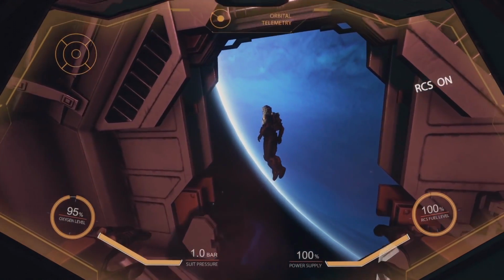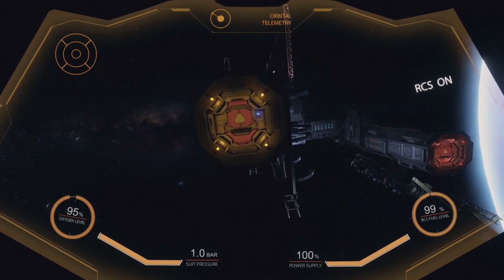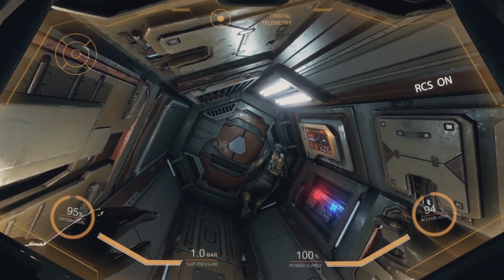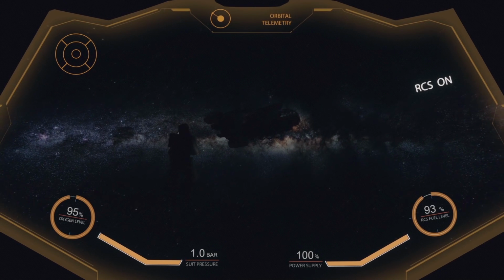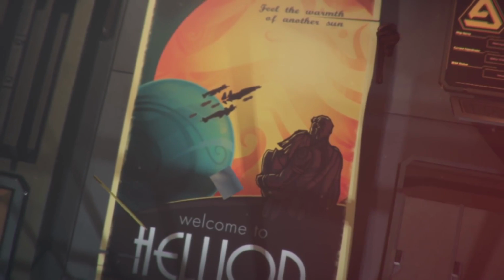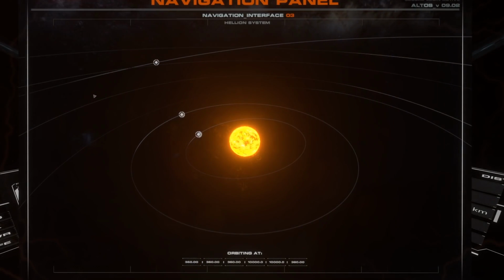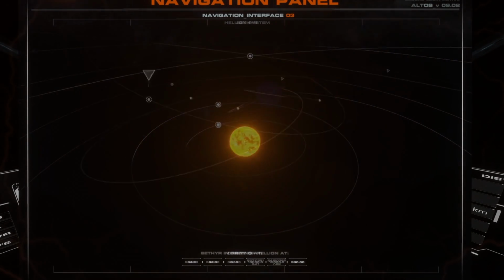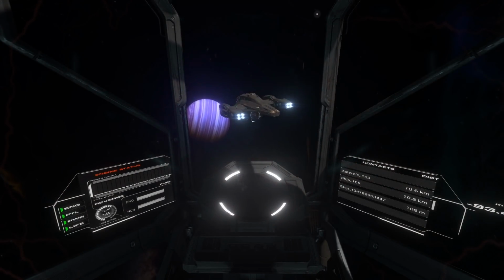HELLION GAMEPLAY Walkthrough Trailer - Space Survival Game 2017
Hellion is a first person multiplayer space survival game.
It is a fusion of survival and space simulation genres that pits players against the deadly environment and one another. Survive the hard vacuum, extreme temperatures, deadly radiation and scavenge for basic resources like air, water, food and other items necessary for survival.
Hellion es un juego multijugador de supervivencia espacial en primera persona.
Es una fusión de géneros de simulación de supervivencia y espacio que enfrenta a los jugadores contra el medio ambiente mortal y entre sí. Sobrevive al vacío duro, las temperaturas extremas, la radiación mortal y recurre a los recursos básicos como aire, agua, alimentos y otros elementos necesarios para la supervivencia.